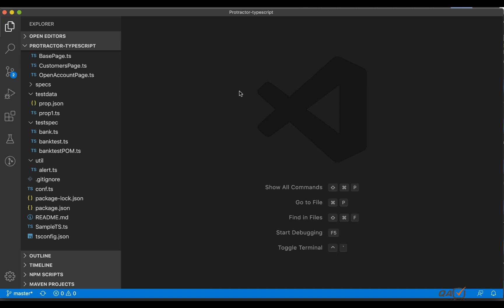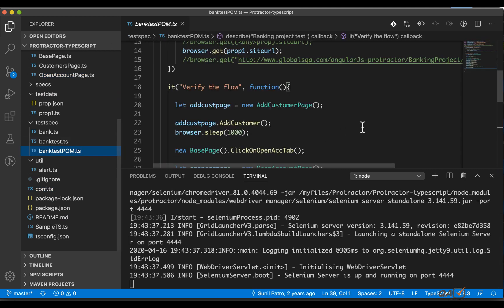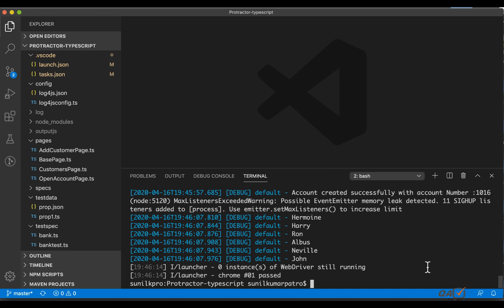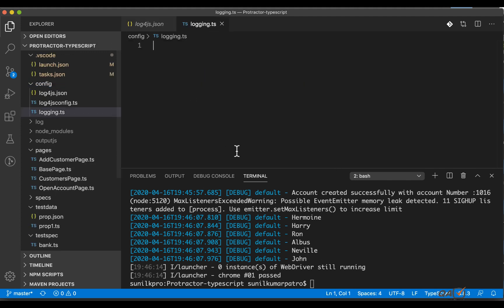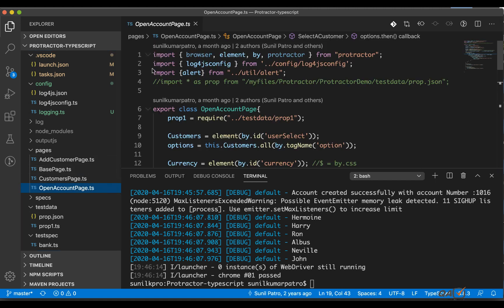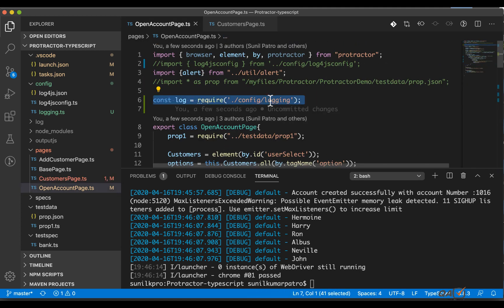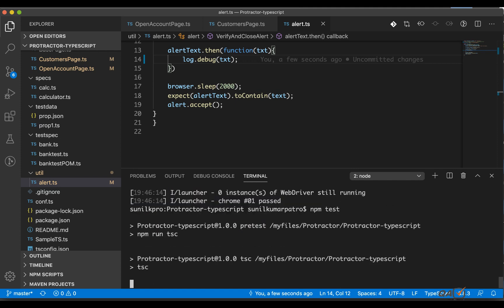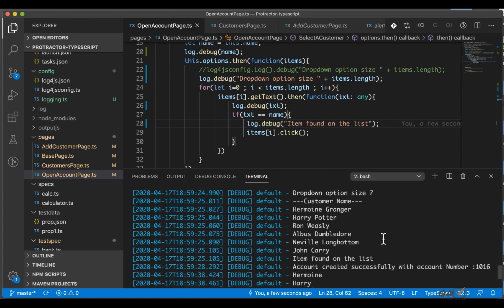Protractor logging Log4JS - troubleshooting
If you are using Protractor with Log4JS and getting following warning on logs -
(node:2506) MaxListenersExceededWarning: Possible EventEmitter memory leak detected. 11 SIGHUP listeners added to [process]. Use emitter.setMaxListeners() to increase limit

Then we will discuss here how to remove above warning!